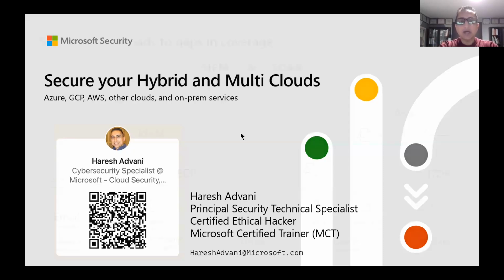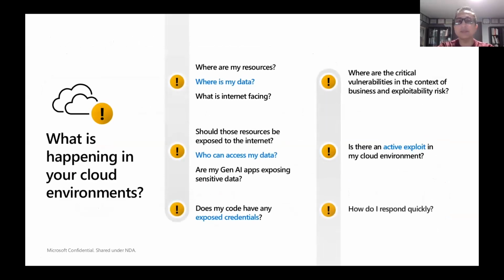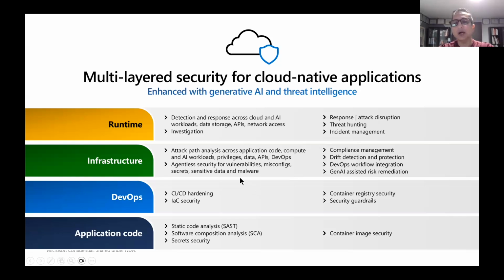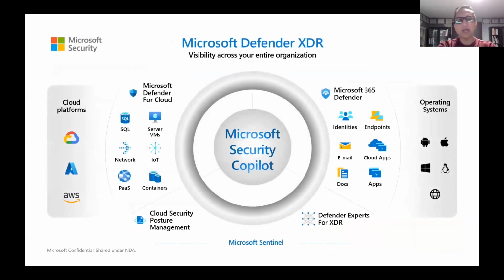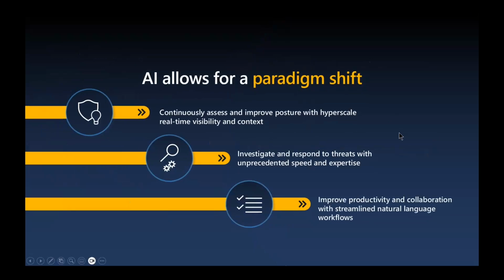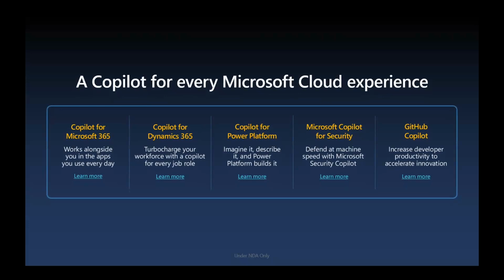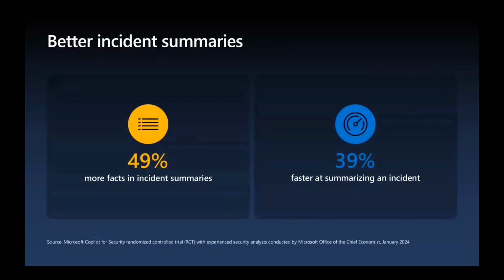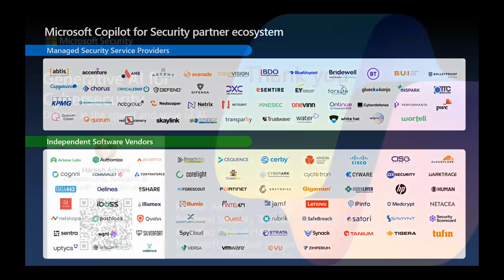Secure your Hybrid and Multi Clouds & Use Generative AI to Enhance CyberSecurity Defenses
Secure your Hybrid and Multi Clouds: Protect your apps and infrastructure from code to runtime with an industry-leading, cloud-native application protection platform (CNAPP), that works across Hybrid and Multi Cloud Platforms.

Generative AI to Enhance CyberSecurity Defenses and Threat Protection, plus Prevent Attacks: Over the last year, the speed, scale, and sophistication of attacks has increased alongside the rapid development and adoption of AI. Defenders are only beginning to recognize and apply the power of generative AI to shift the cybersecurity balance in their favor and keep ahead of adversaries. This session will focus on AI for Cyber Security - Topics covered will be Definitions, How it Works, Use Cases, Threat Detections & Best Practices.